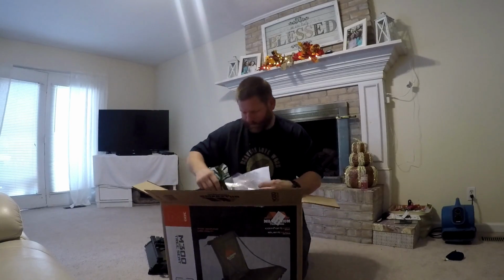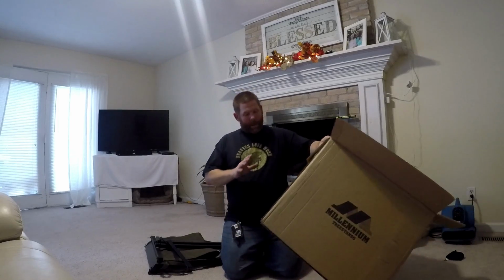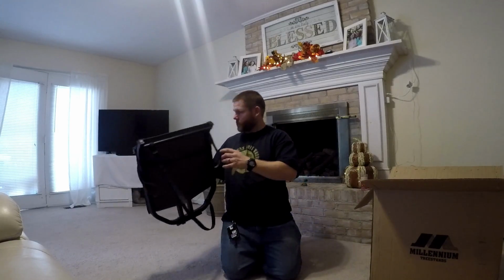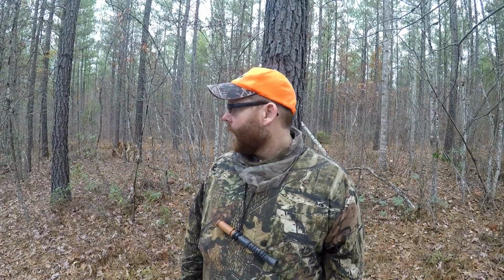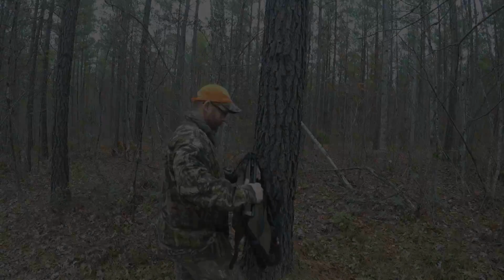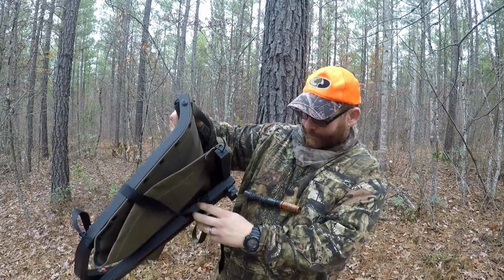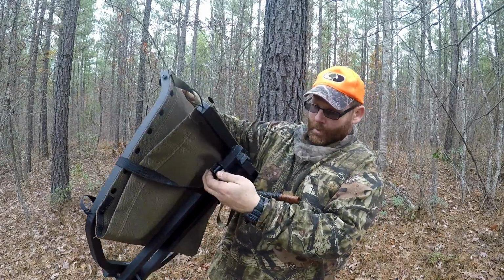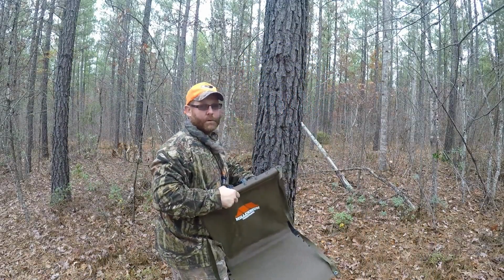M300 Millennium Tree Seat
M300 Millennium Tree Seat.  This seat made by millennium by far has to be one of the most sturdiest and comfortable seats I have ever used. I used this only once for hunting whitetail deer and I am now sure it is the best seat on the marktet. This Millennium tree seat is extremly light and very strong made.